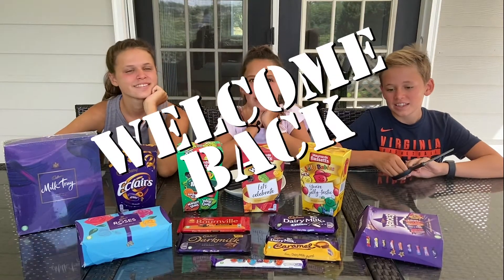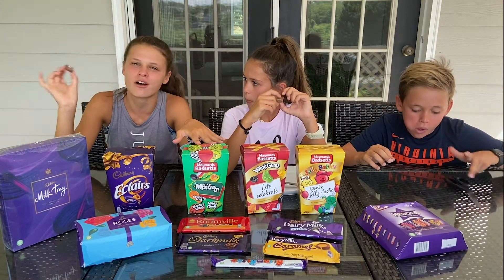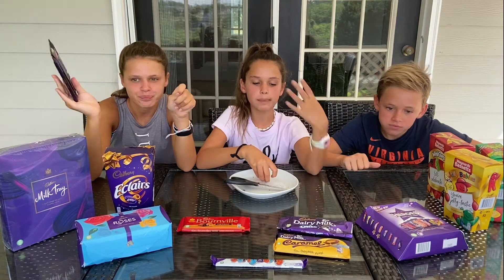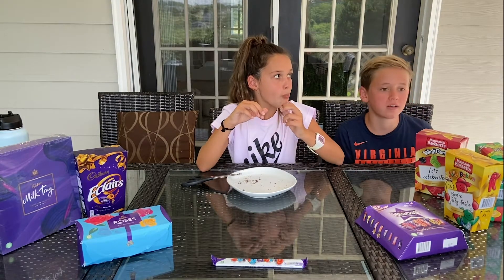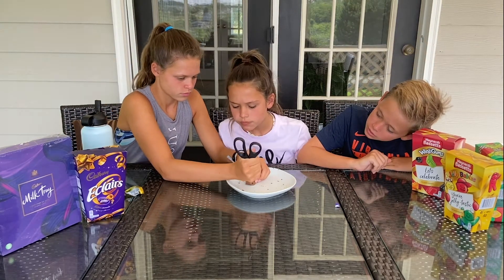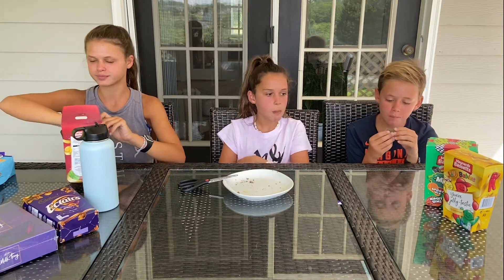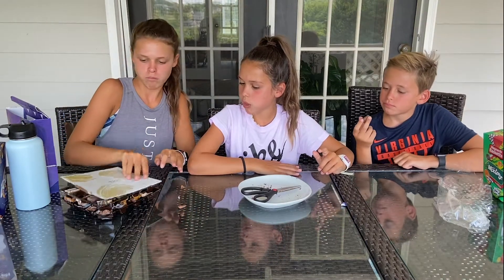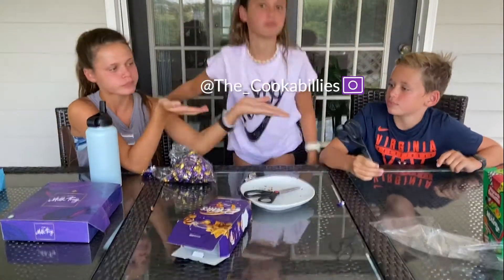TRYING BRITISH CHOCOLATE!! :)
We try the British chocolate our Dad had sent to him for his birthday!!  It is soooo good!